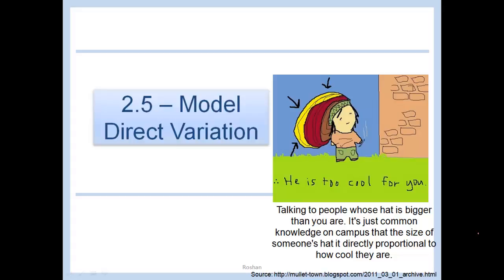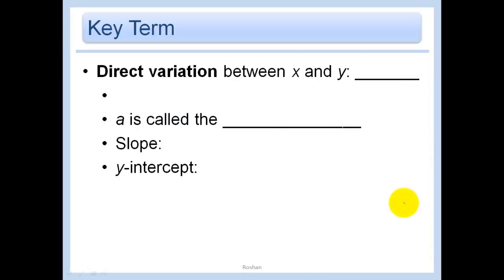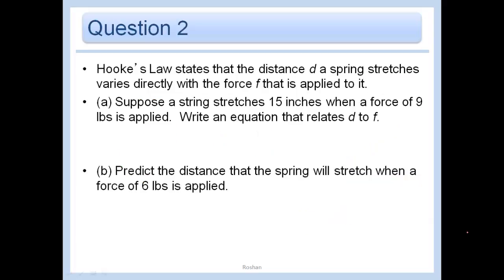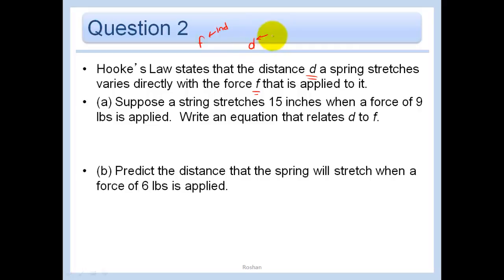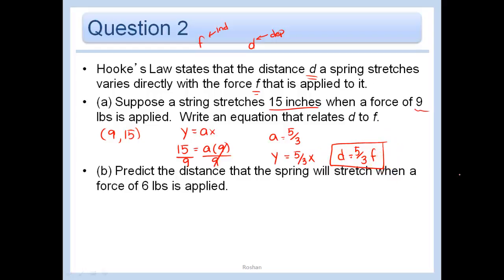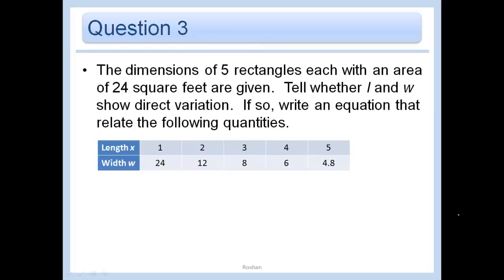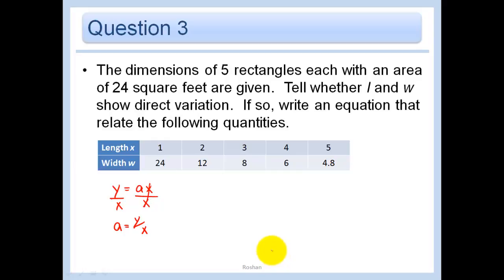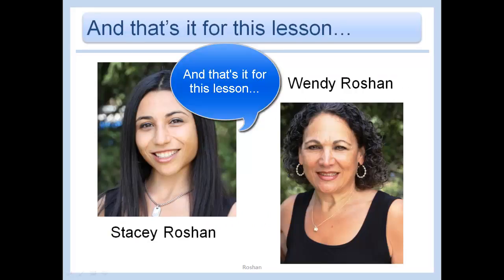2.5 - Model Direct Variation